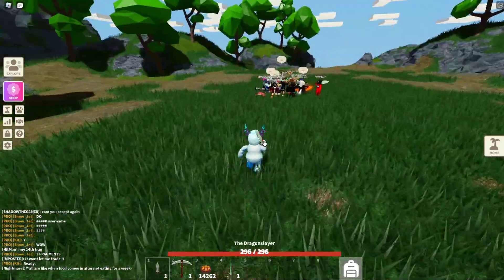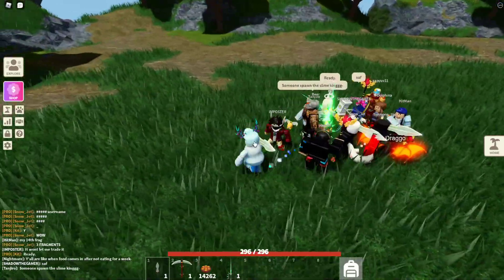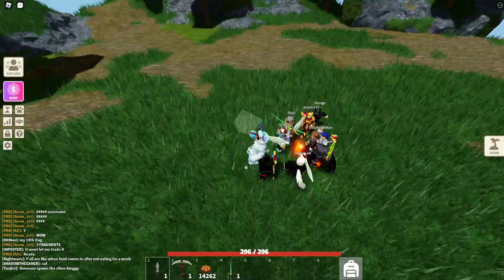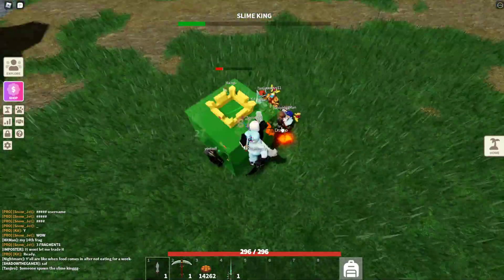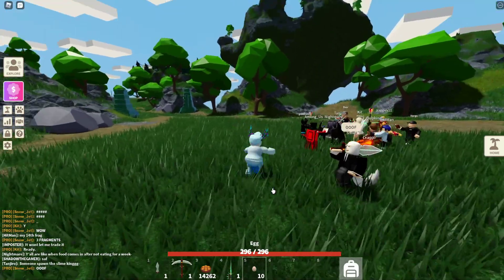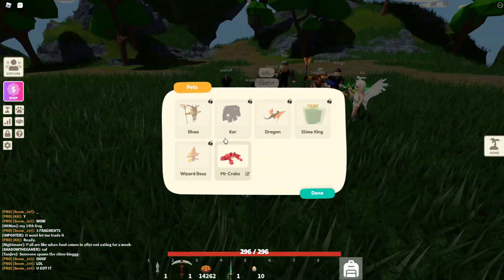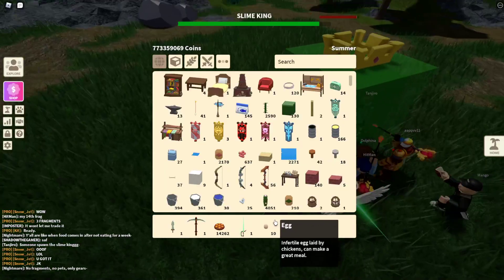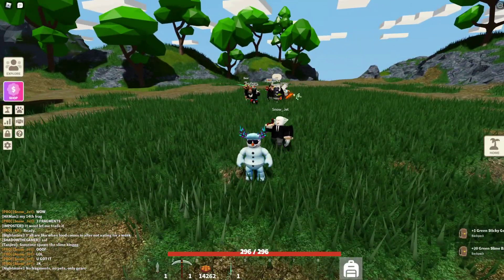How To Get All Boss Pets! (Roblox Islands)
In This video I will show you how to get the slime boss, kor, wizard boss and BHAA pets :)

Slime Boss: 0.33% chance
Kor: 0.33% Chance
Wizard Boss: 0.33%
BHAA: 0.33%

didn't realize they all had the same drop rate xD
Also Imma try adding no tags for once xD